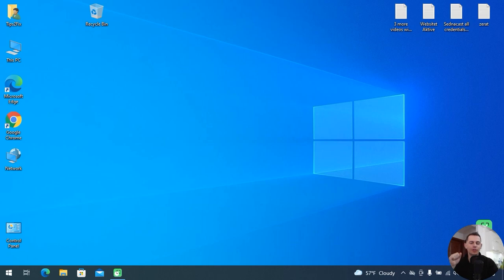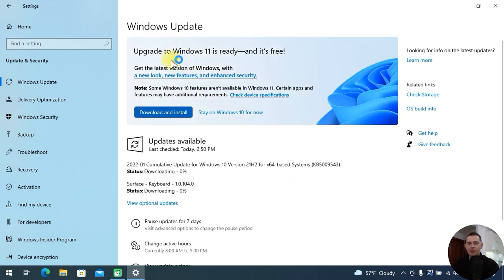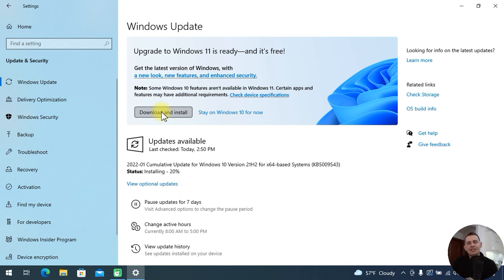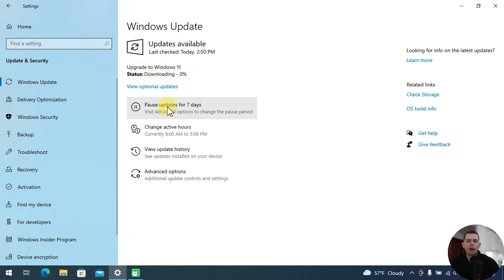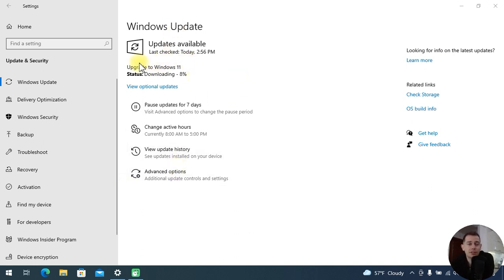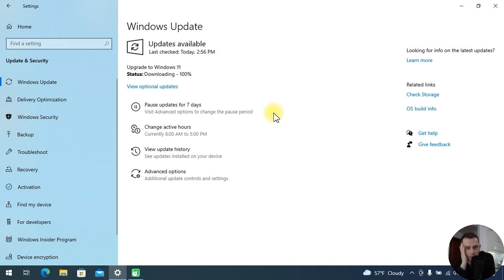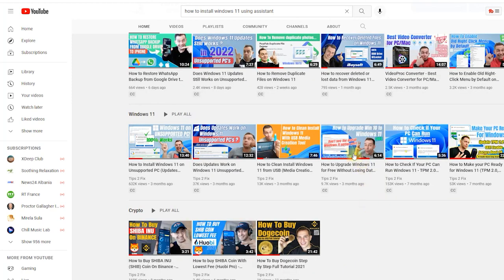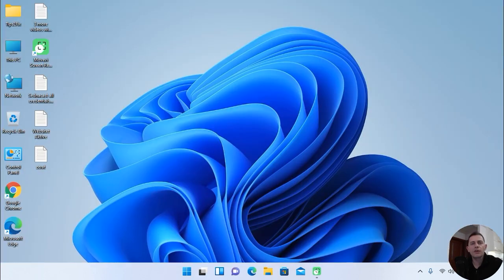How to Update to Windows 11 from Windows Update - Official 2022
"upgrade to windows 11 is ready and its free" this is the message that we was waiting for !!
on this video tutorial im showing How to Update to Windows 11 from Windows Update on the settings. this message will appear only for supported computers.
0:00 intro
0:59 upgrade to windows 11 is ready and its free
2:22 Download and install windows 11 from settings
3:09 Upgrading to windows 11 process
4:20  explain if you don't see windows 11 update on windows update area
5:00 How to install windows 11 from Microsoft assistant:
6:00 Windows 11 Ready Installed

If your pc doesn't support windows 11 minimum requirements than here is the other tutorial: